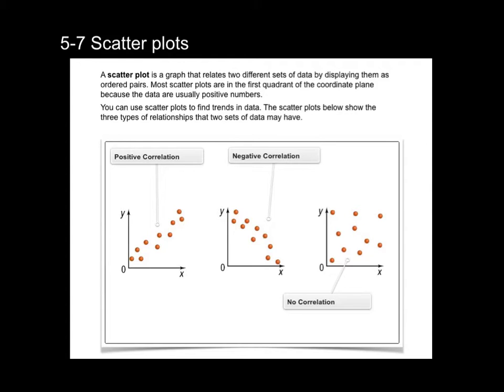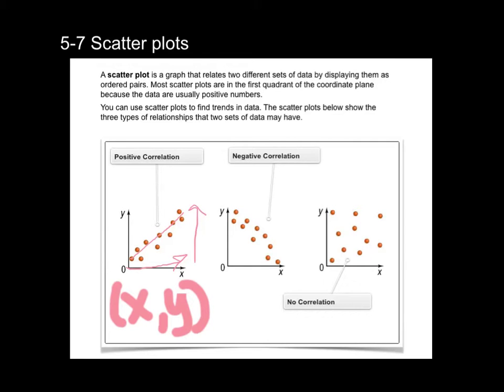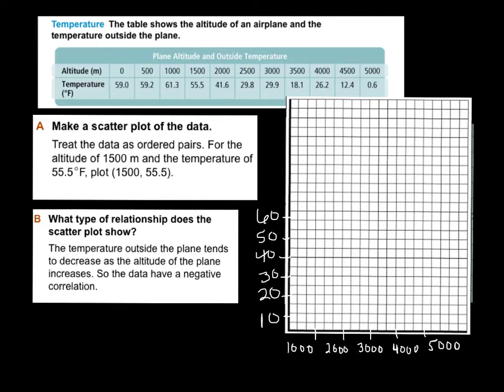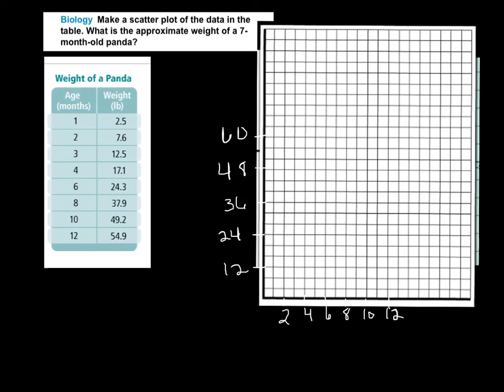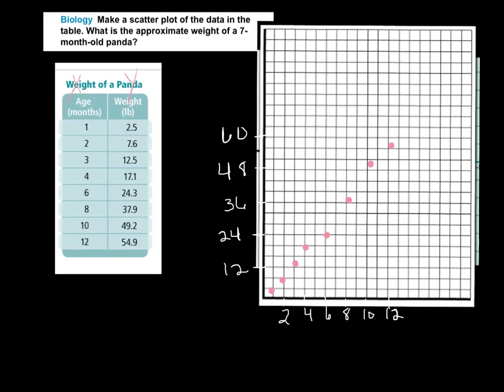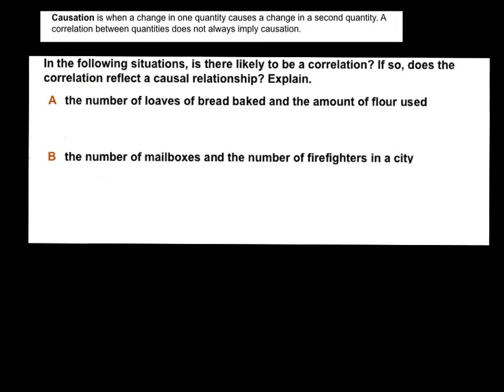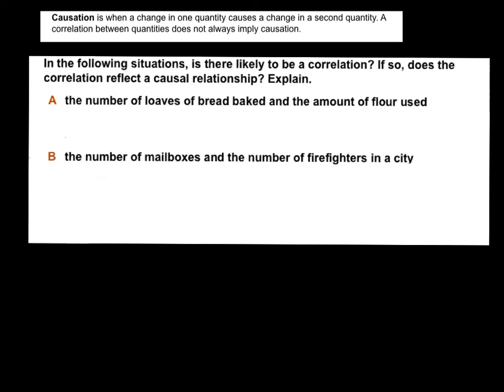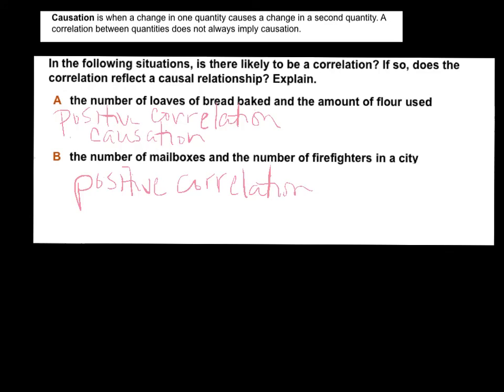Holbrook-scatter plots day 1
scatter plots day 1